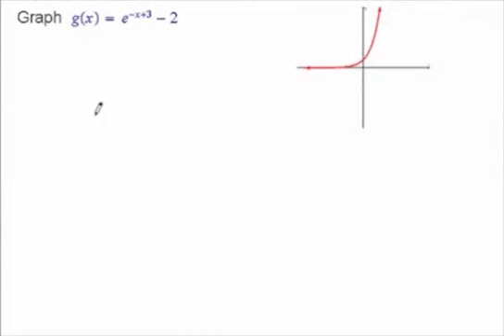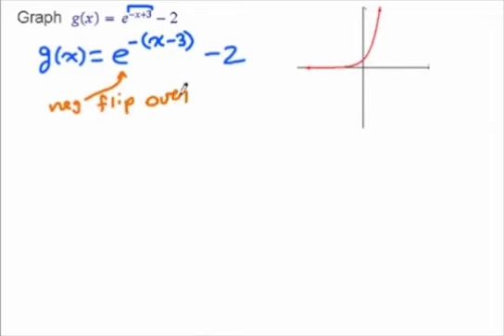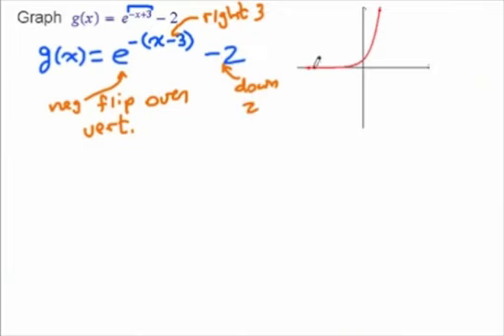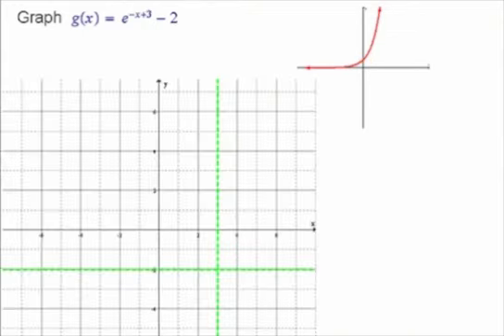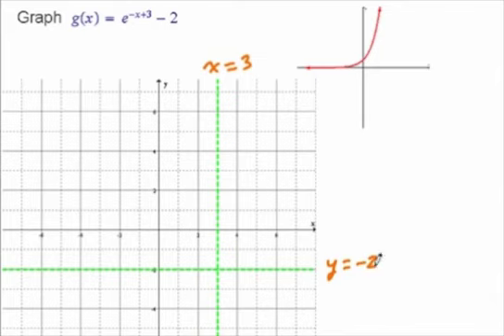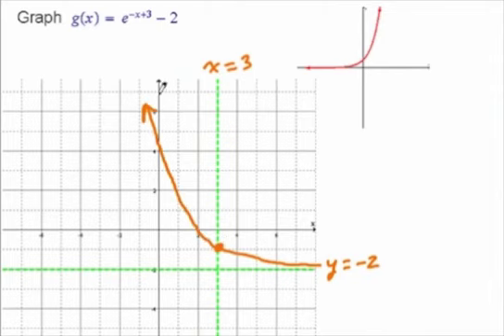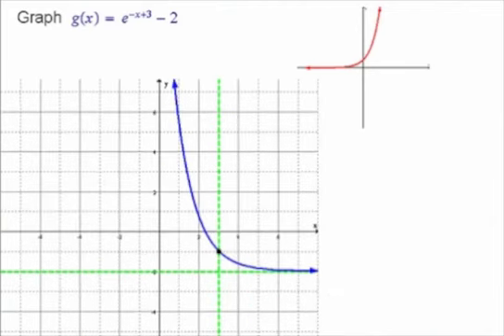Exponential Graph 1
ExpGraph1